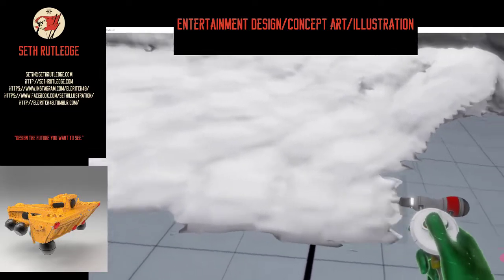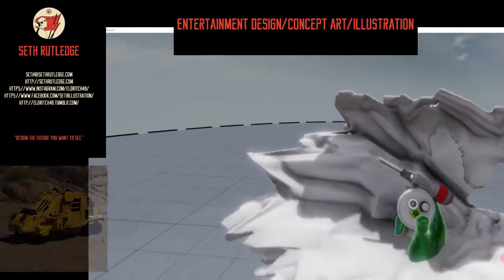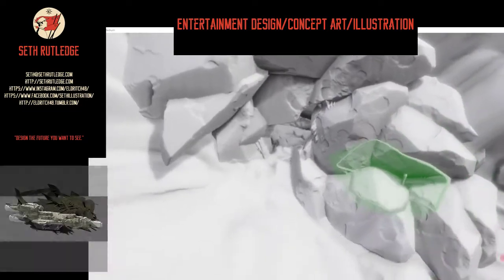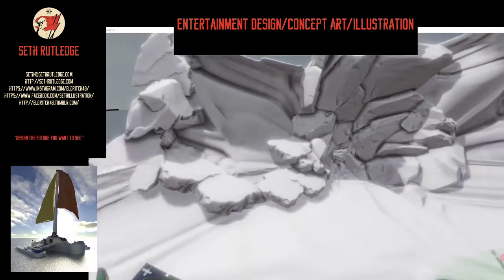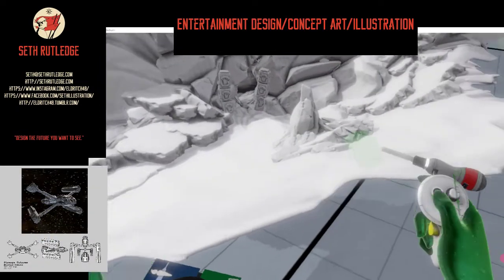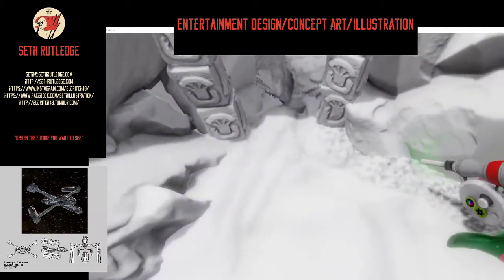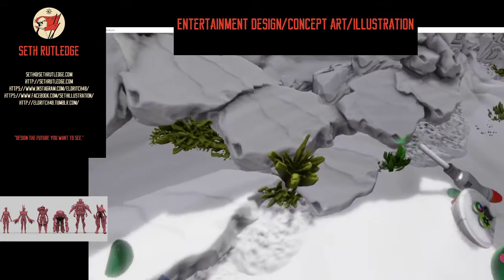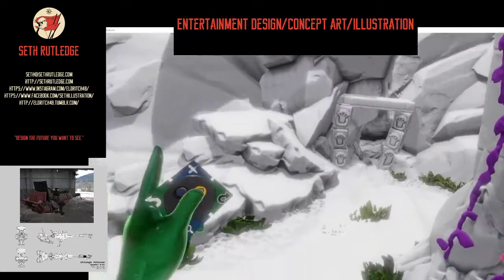180617 Oculus Medium Ravine Cave